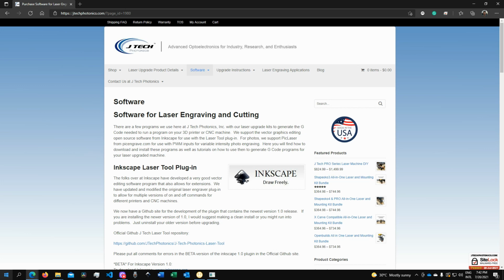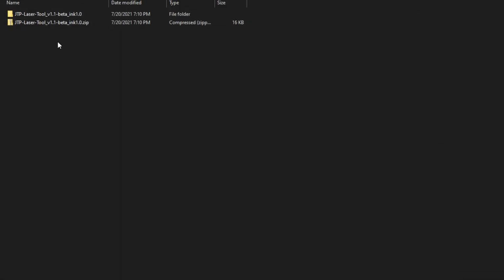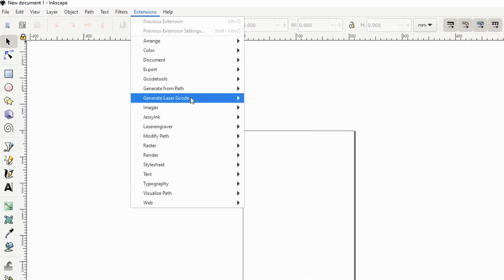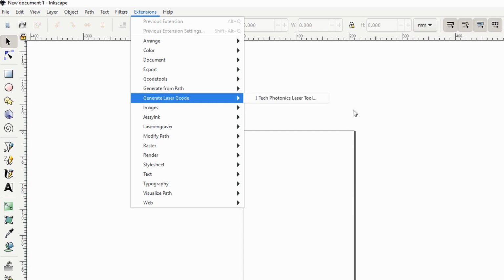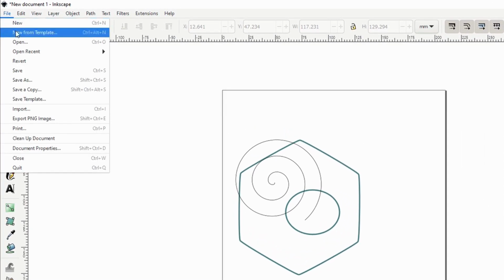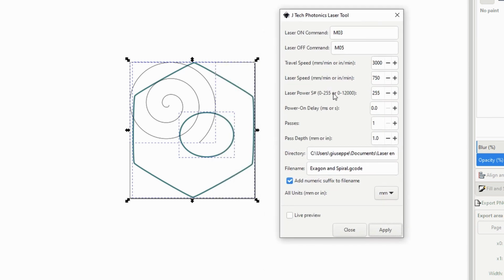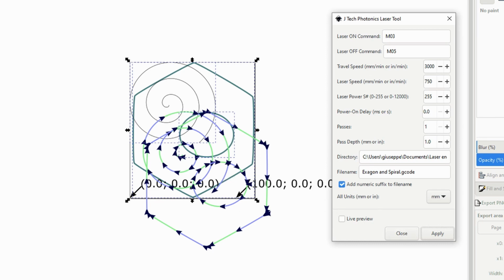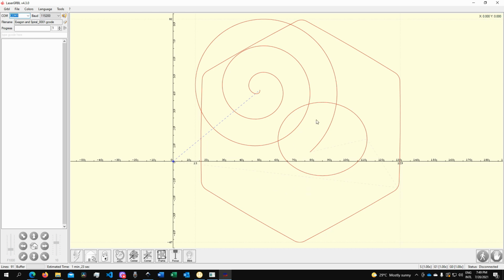NEJE Laser Machines and JTP - Inkscape Extension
In this video, I am going to show you how to use another extension for Inkscape to export .gcode files that you can then load in LaserGRBL and engrave or cut with your NEJE Master.

NOTE:
For the newer version of Inkscape, JTP has updated their extension,, which is available for download
Below is the download link directly:

To let it work, close Inkspace, then go ahead and remove the old files from the directory and part in the new once which are named the same. Once done, you can launch Inkscape and test it out.

The path where to paste the extension files:
C:\Program Files\Inkscape\share\inkscape\extensions

Atomstack
X30 33W Laser
Amazon

XTOOL
Official – All Machines